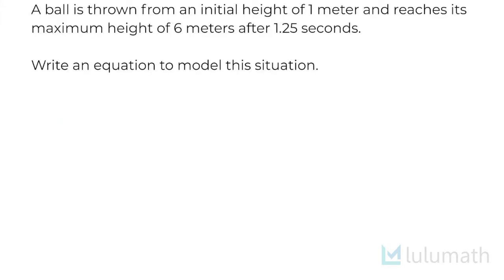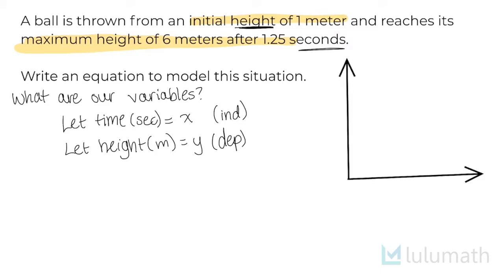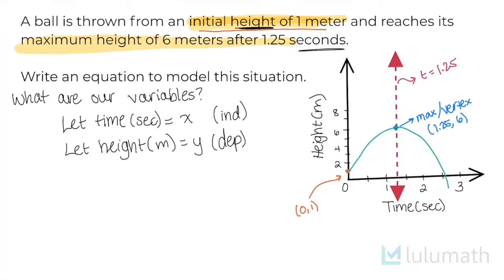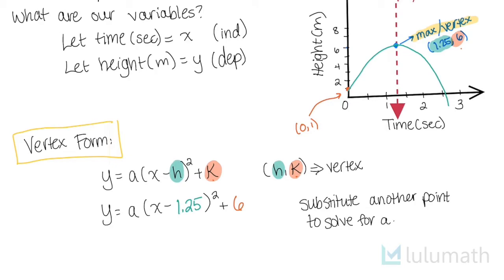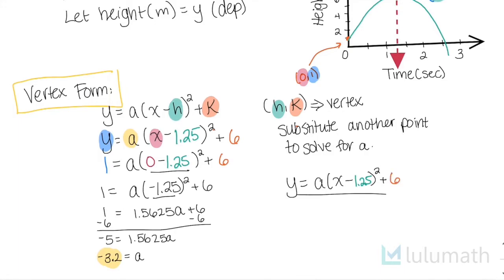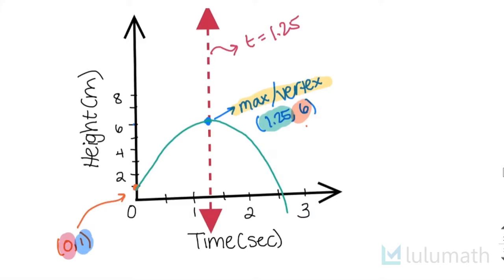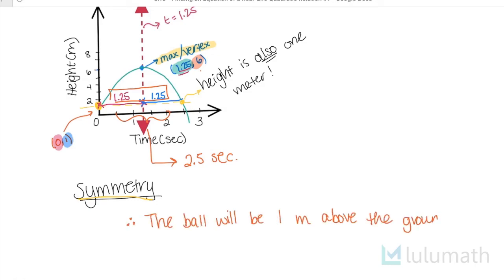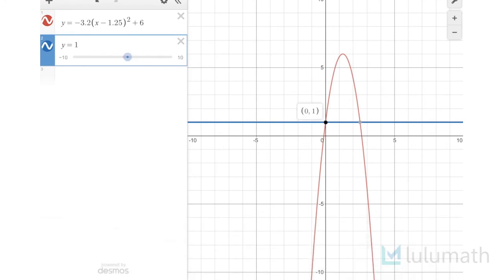Finding Quadratic Equations in Real Life Example (Part 2) | Quadratics | Lulumath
A ball is thrown from an initial height of 1 meter and reaches its maximum height of 6 meters after 1.25 seconds. In this video, we will write an equation to model this scenario and then we will explore this scenario even further.

0:00 Introduction and Background Knowledge
0:41 Problem Description
0:58 Define the variables
1:42 Draw a sketch of the scenario
3:08 Identify which quadratic form to use
3:32 Find the equation
6:02 Check the equation using Desmos
6:33 When will the ball be 1 m again?